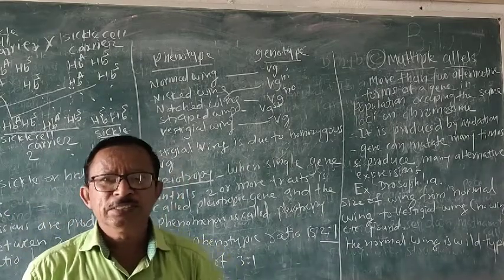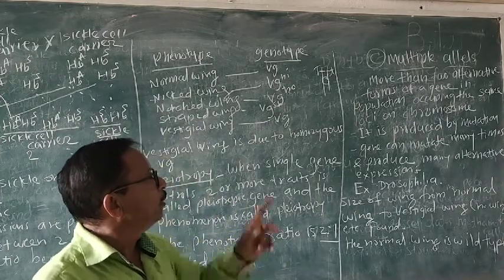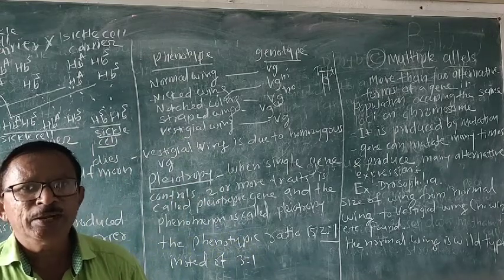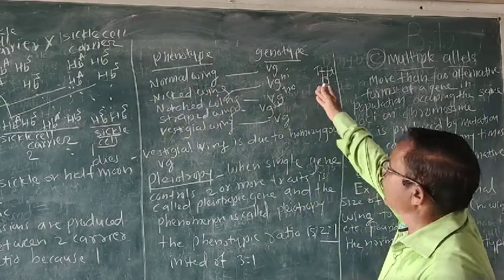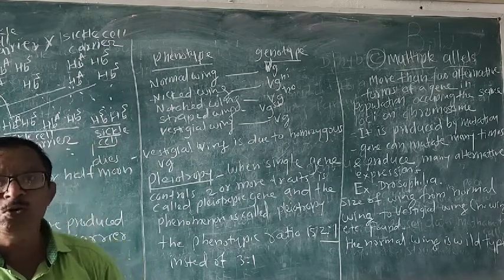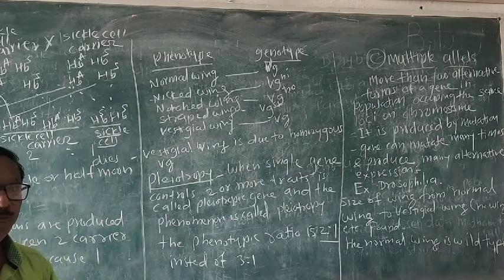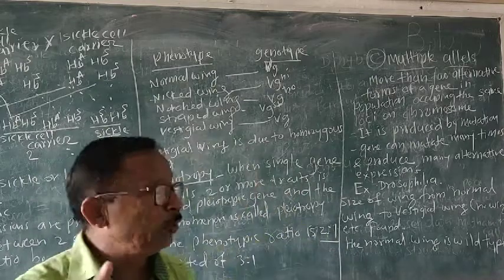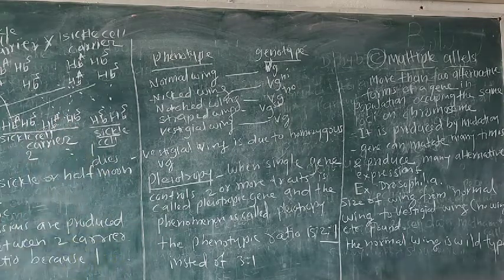Gene interaction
Pleiotropic y